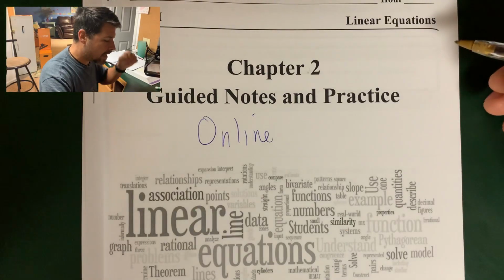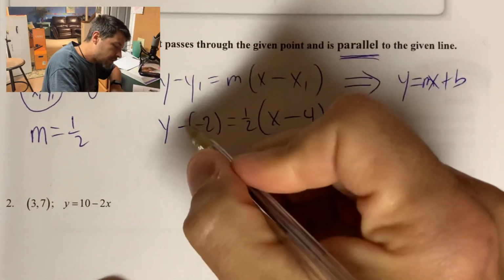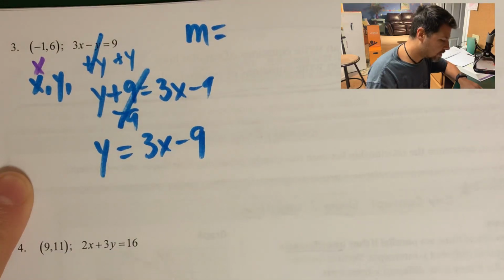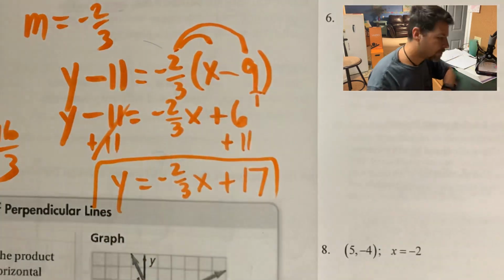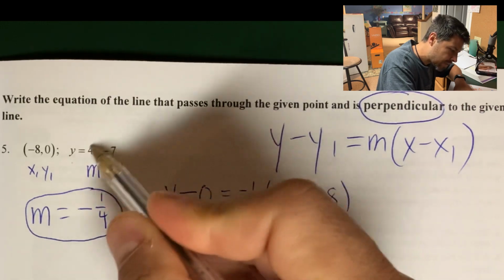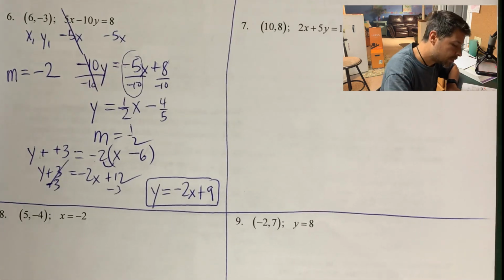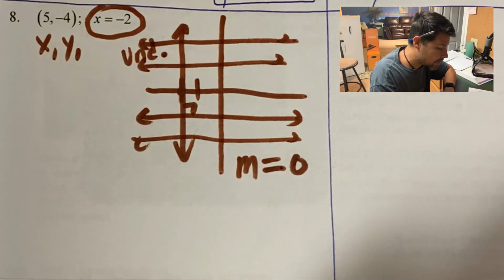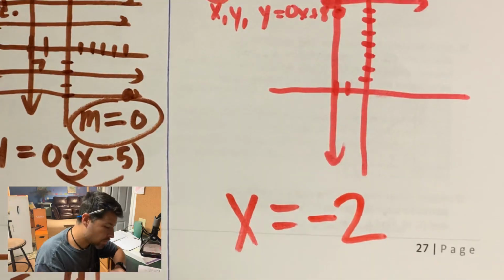Algebra 1 Section 2.4 Parallel and Perpendicular Lines